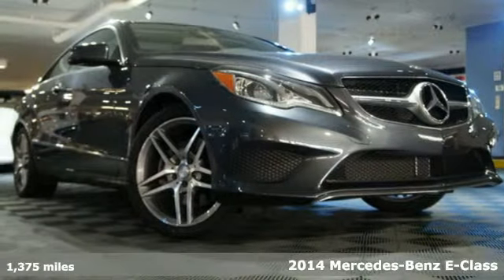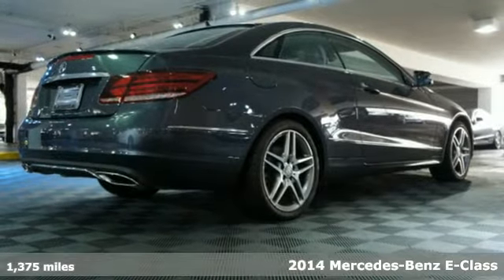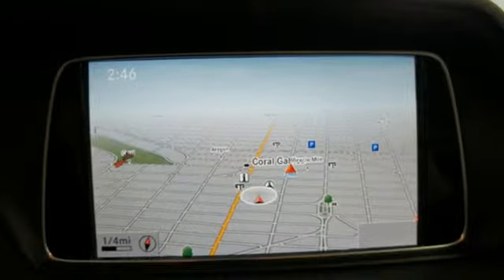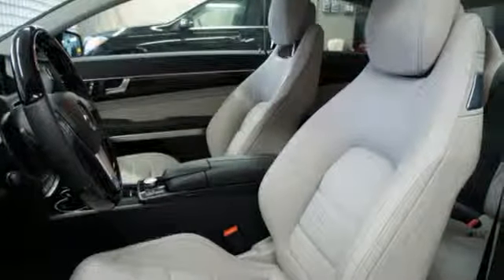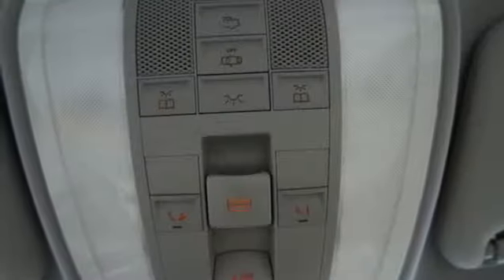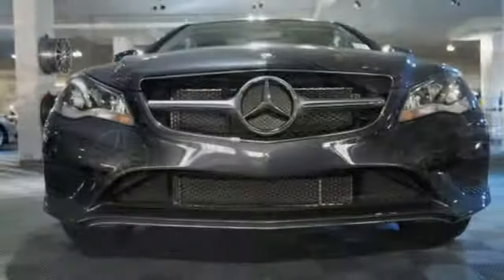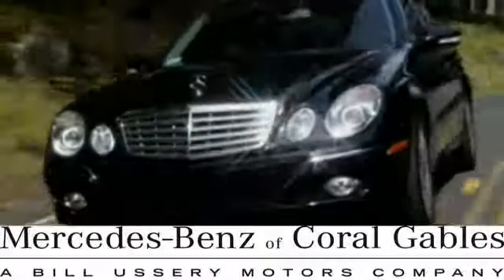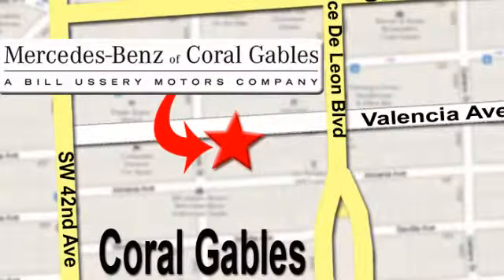2014 Mercedes-Benz E-Class Miami FL Coral Gables, FL Q673 - SOLD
Year: 2014
Make: Mercedes-Benz
Model: E-Class
Trim: E350
Engine: 3.5l 6 Cyl. Fuel Injected
Transmission: RWD Automatic
Color: Dk. Gray
Interior: GreyBlack
Mileage: 1375
Stock #: Q673

Address:
272 Valencia Ave